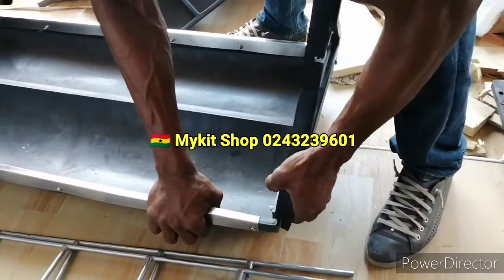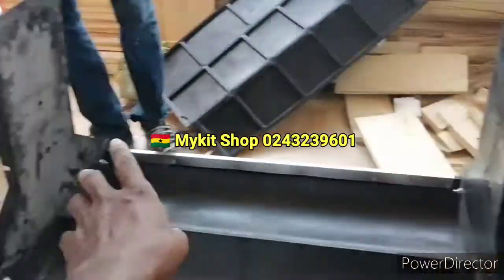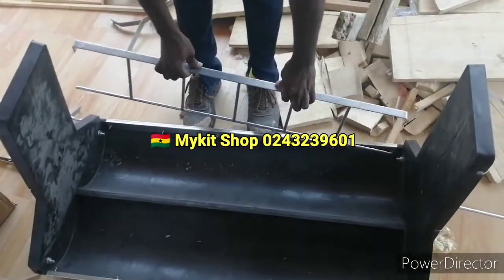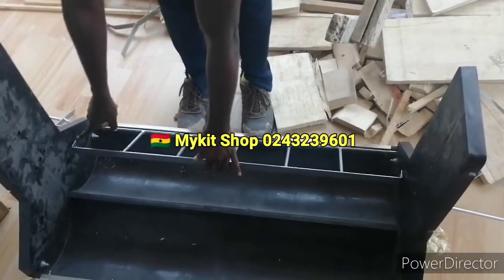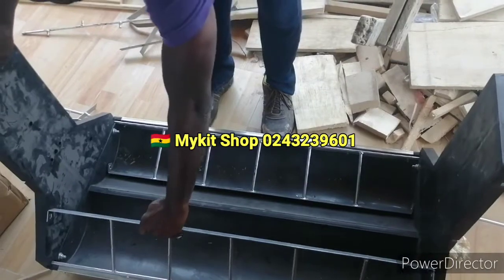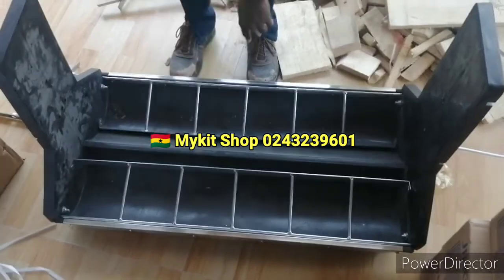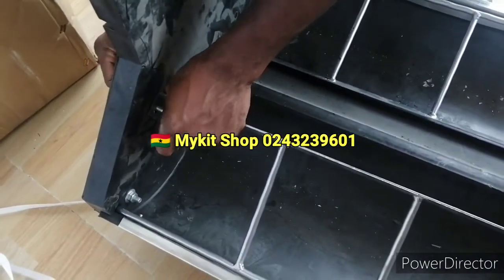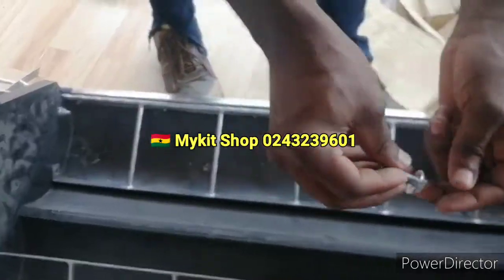How to install piglet feeding bowl